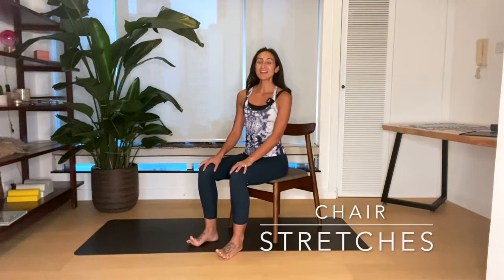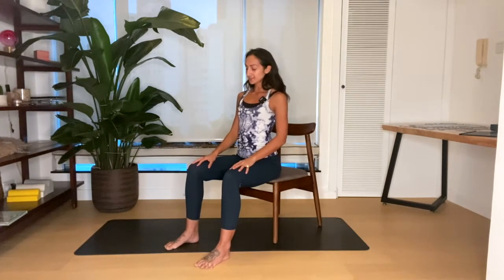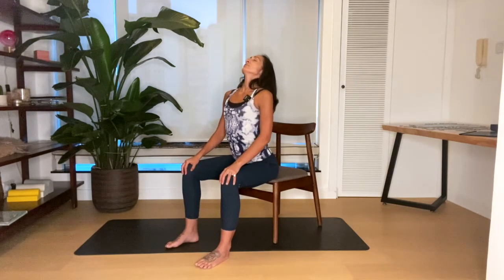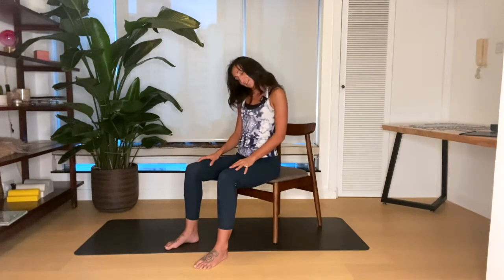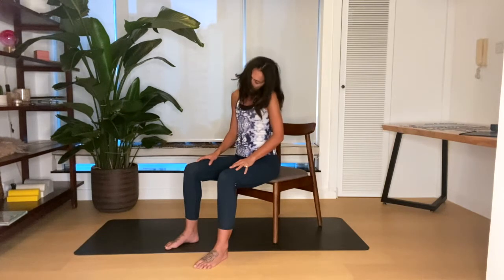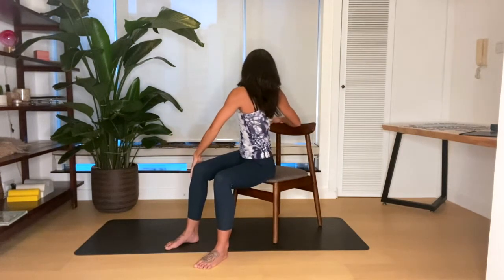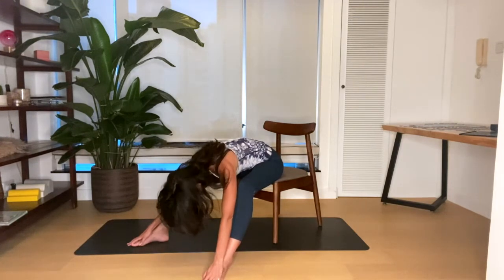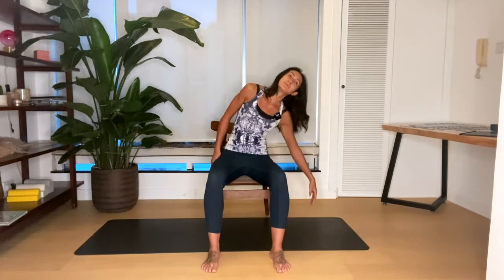6Minute Chair Stretches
Grab a chair for this quick sequence. Ideal to do any or all of these mobilising exercises regularly whether you're WFH or from the office.